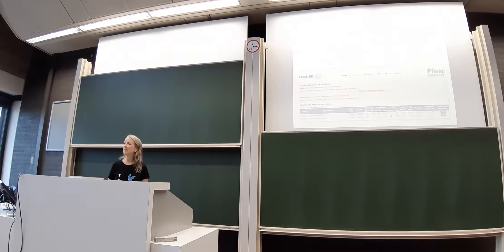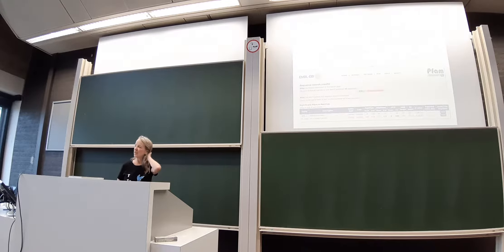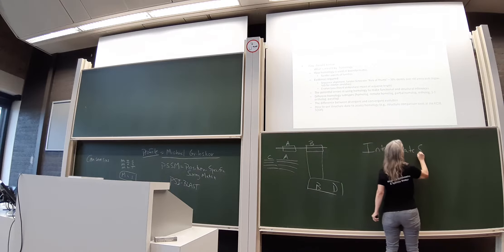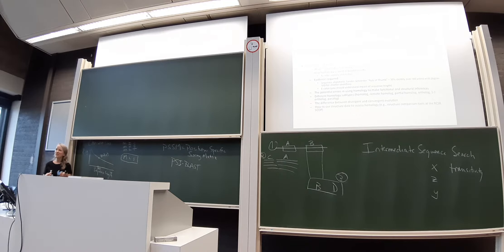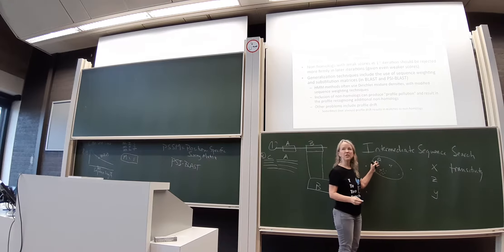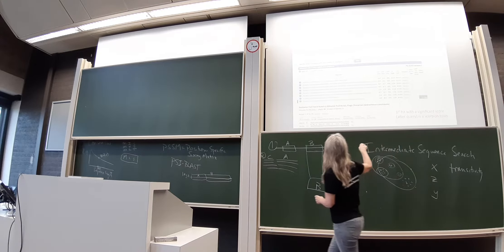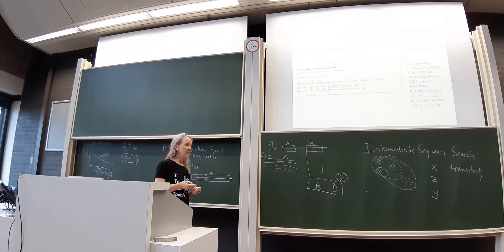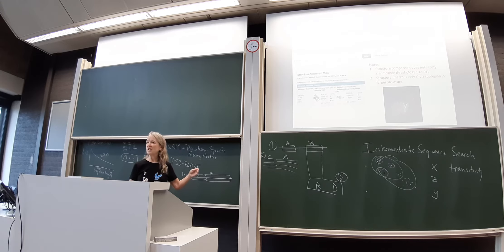20190910 PoB FoB lecture 4 -- Bioinformatics DBs - Sjolander -- before break